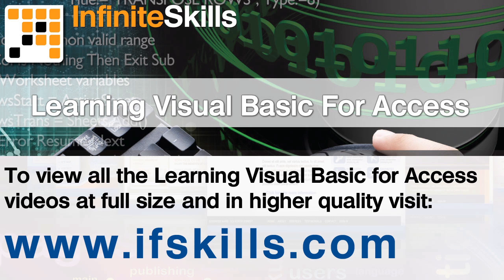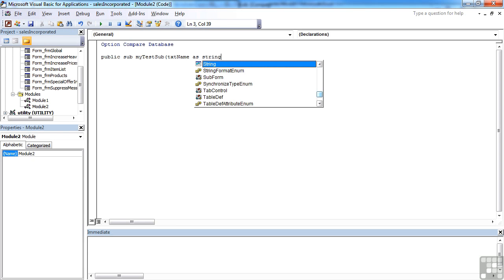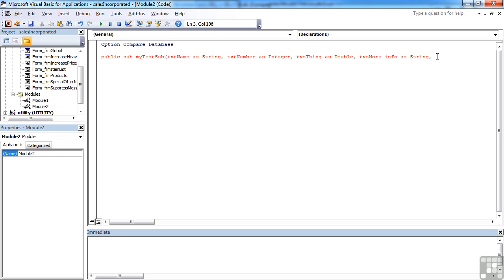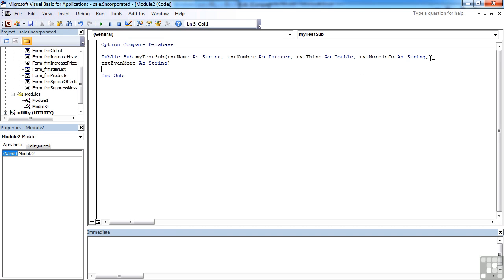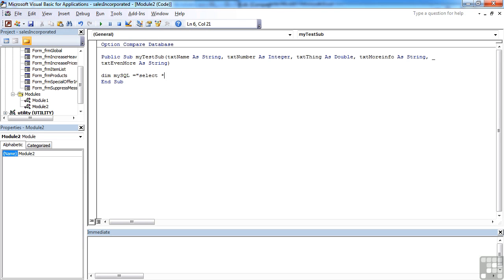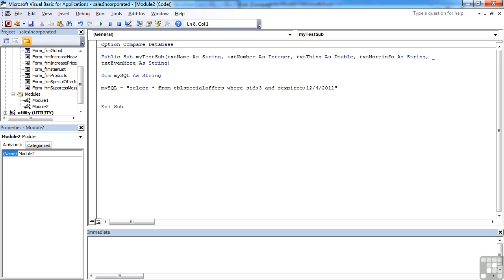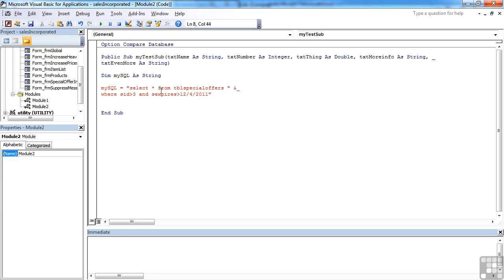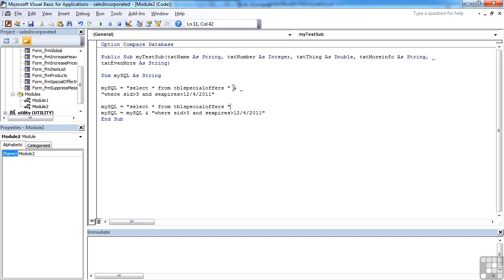VBA for Access | Handling Multiple Line Commands | InfiniteSkills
Beginners learning VBA for Access from InfiniteSkills, more free videos are available on our main website. YouTube